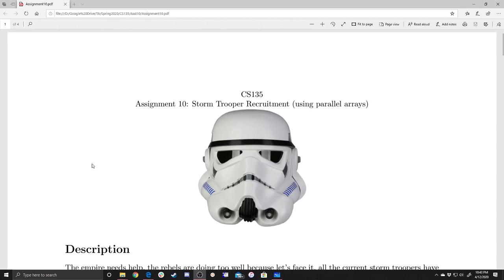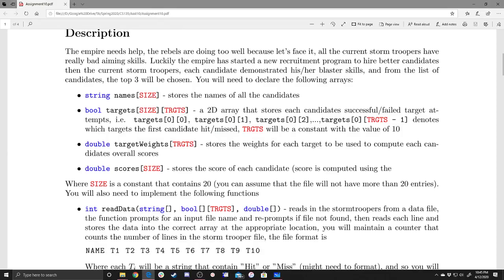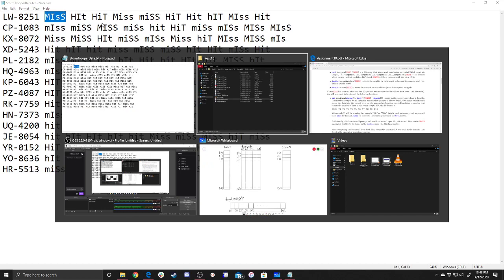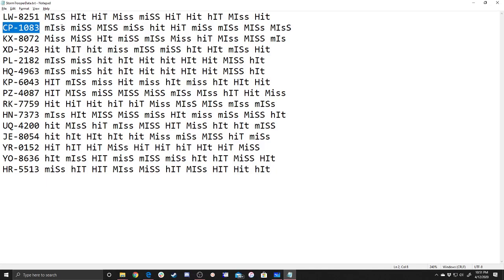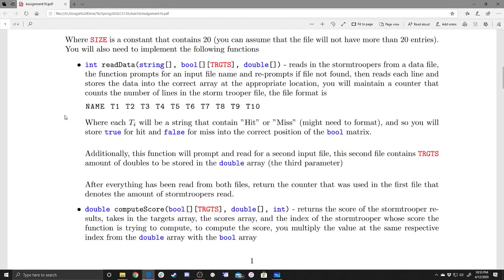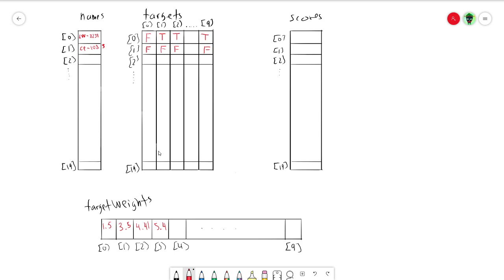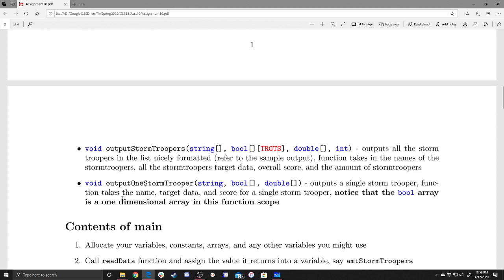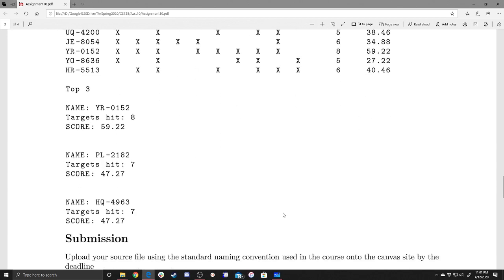CS135 Assignment 10 Supplementary Video